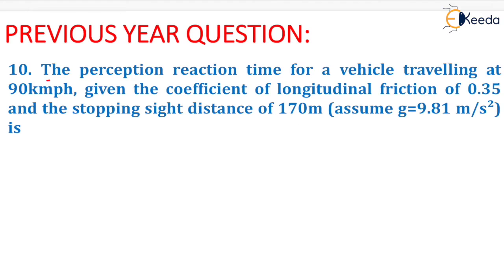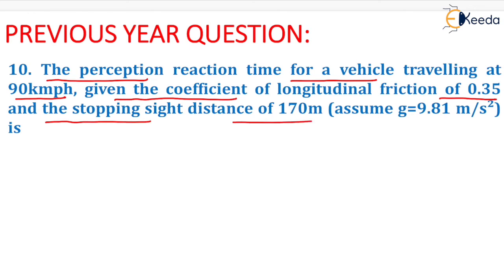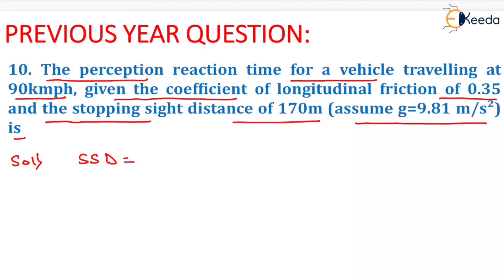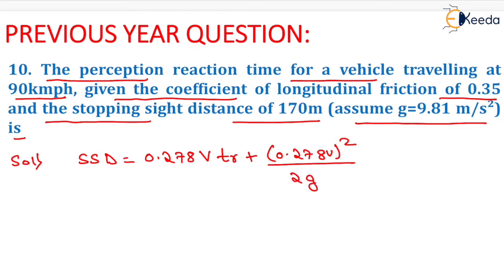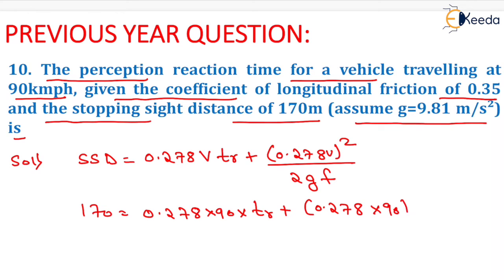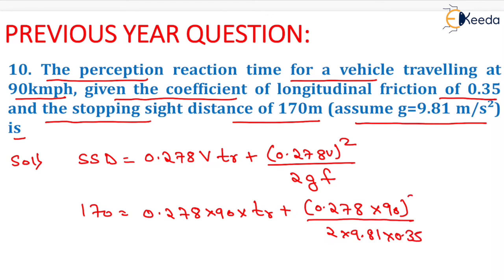10th Numerical - Previous Year Gate Question of TE - Transportation Engineering GATE